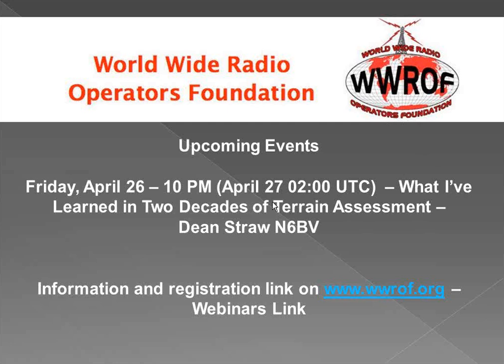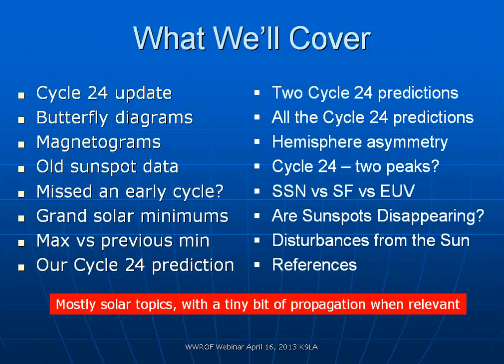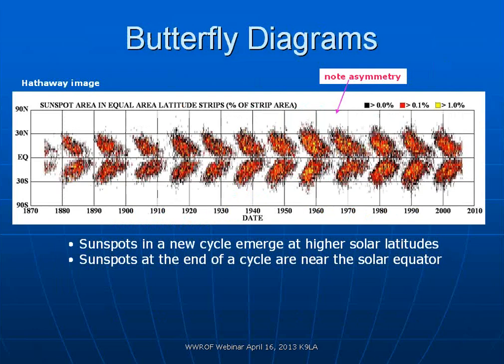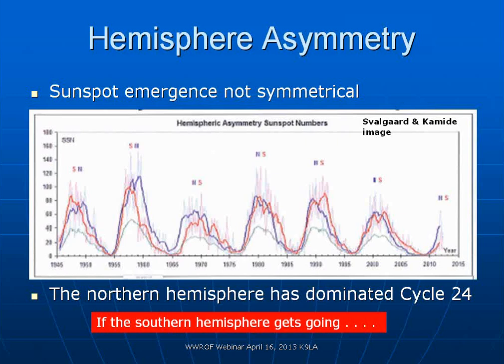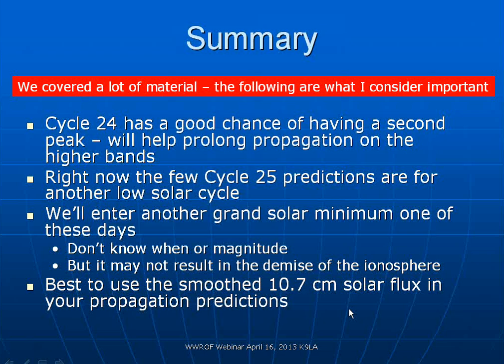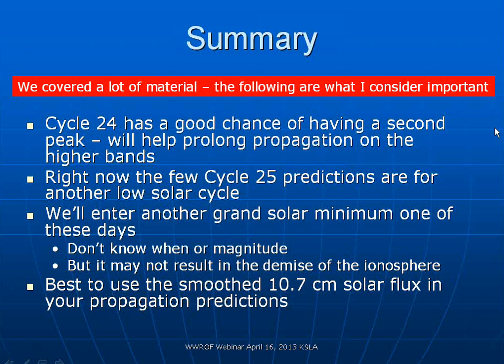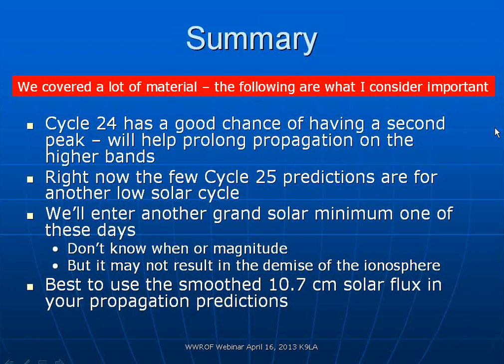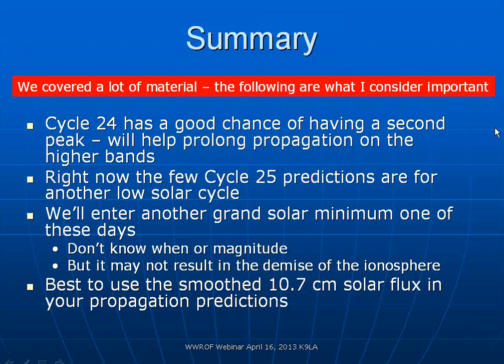Solar Topics by Carl Luetzelschwab K9LA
Carl K9LA covers many interesting solar topics in his webinar titled Solar Topics. He starts with an update on Cycle 24, then discusses topics ranging from the correlation between solar indices to hemispherical sunspot asymmetry to two-peaked solar cycles - and much more.
Date: 16-Apr-2013